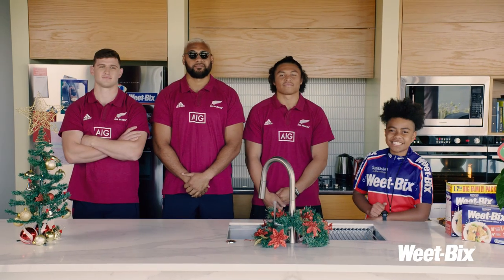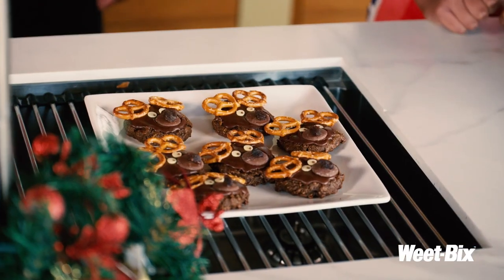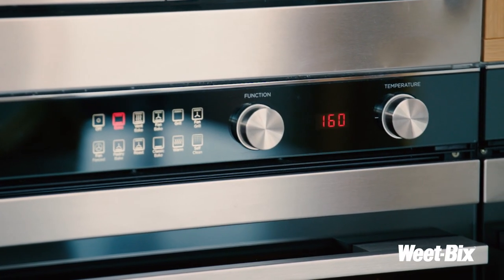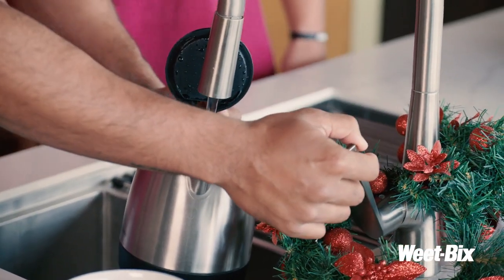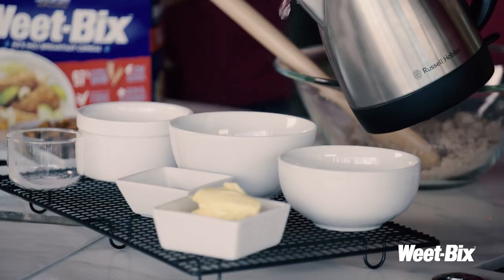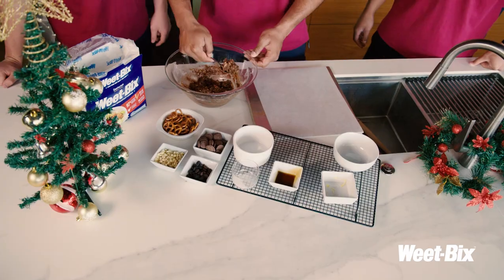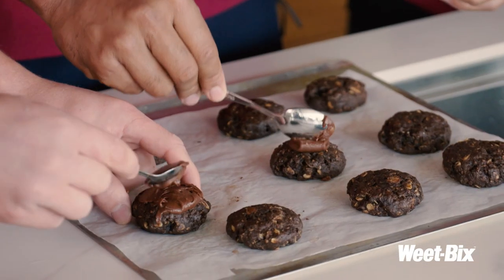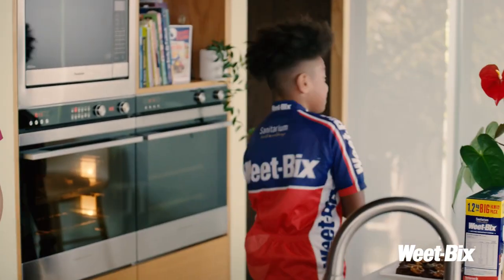EASY AS ABC - Reindeer Bikkies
These Weet-Bix Reindeer Cookies really are as easy as All Blacks Cooking! A fun and creative recipe the whole family can enjoy.